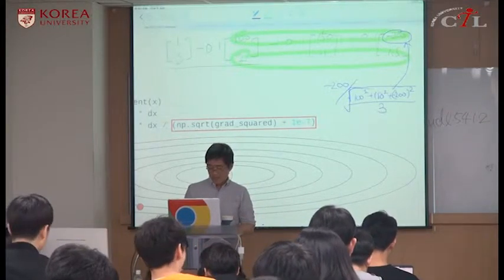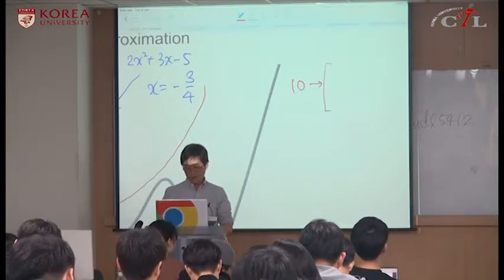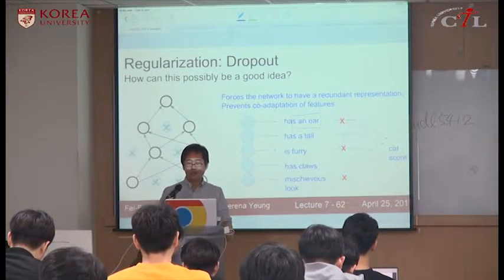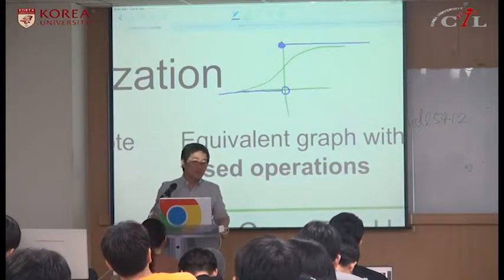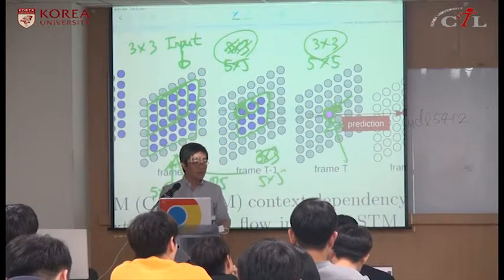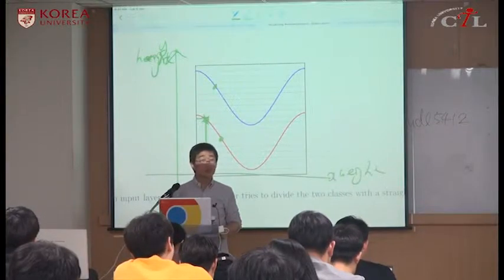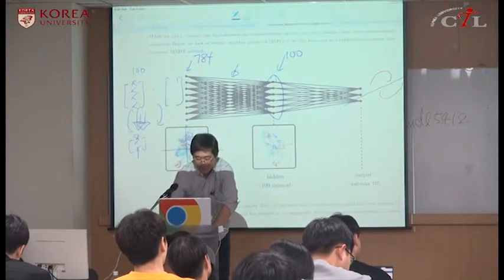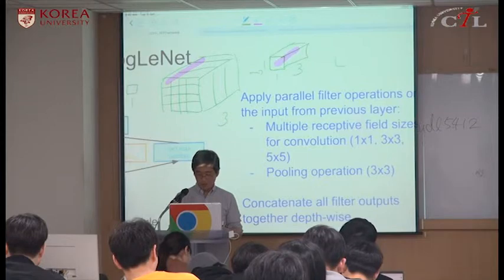[KUOCW] 주재걸 딥러닝 (181017)